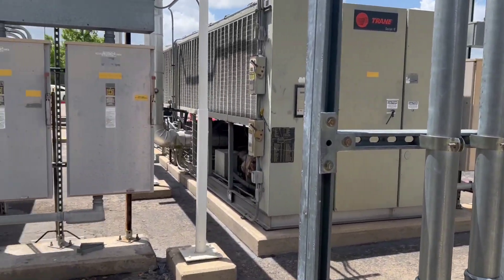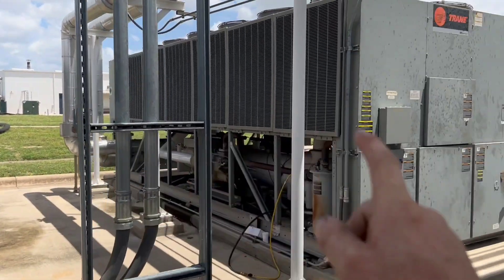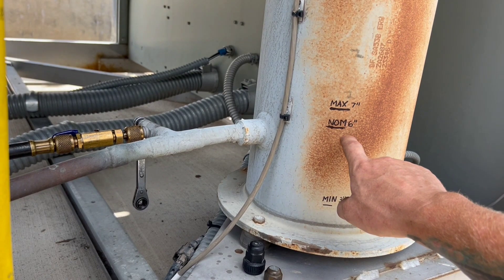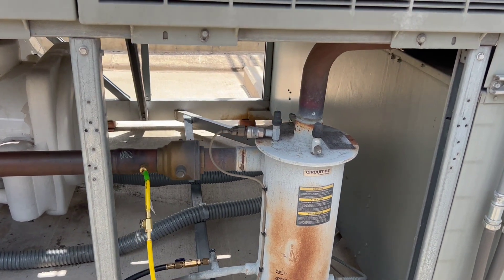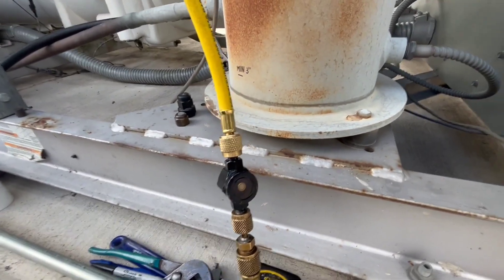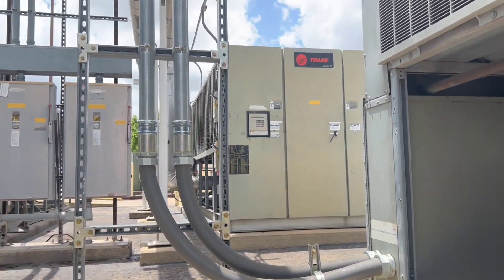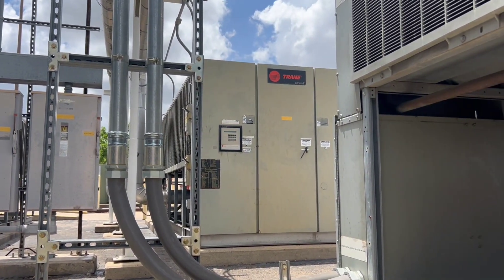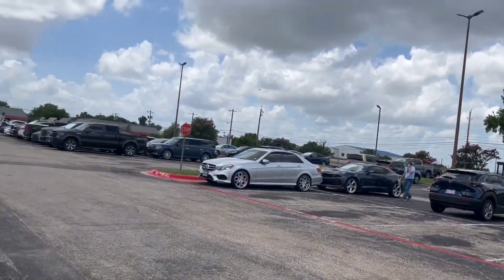GETTING OIL SAMPLES FOR ANALYSIS AND CHECKING OIL LEVELS ON SOME RTAA'S & RTAC'S